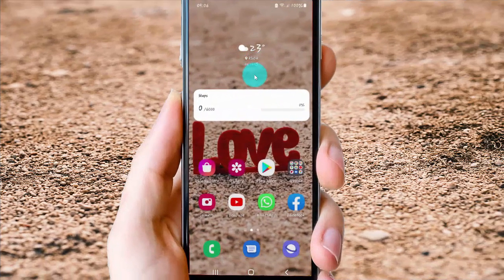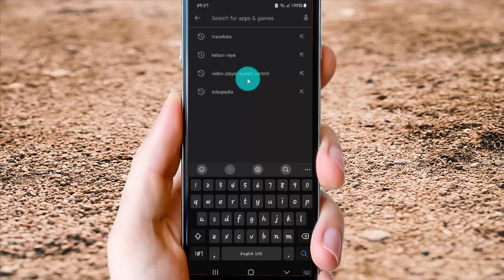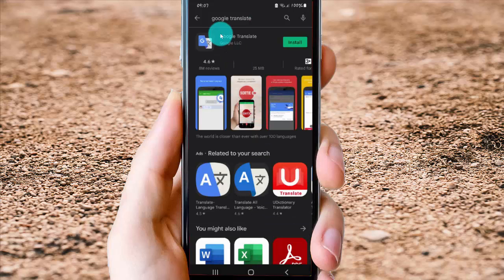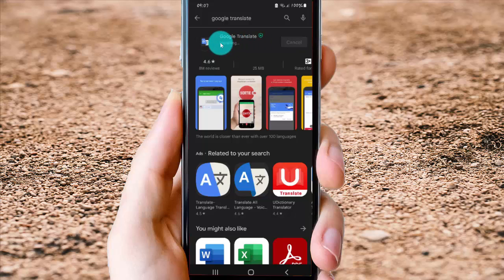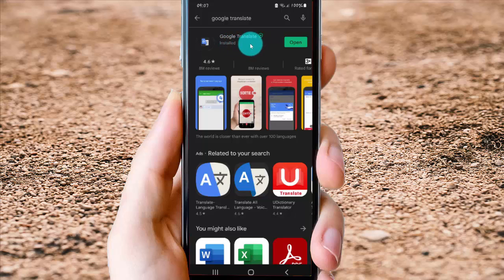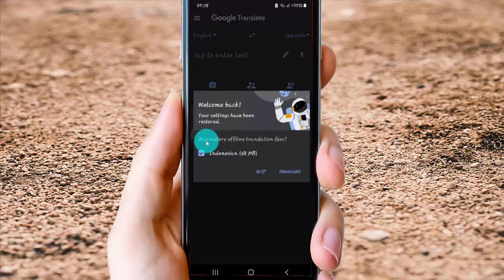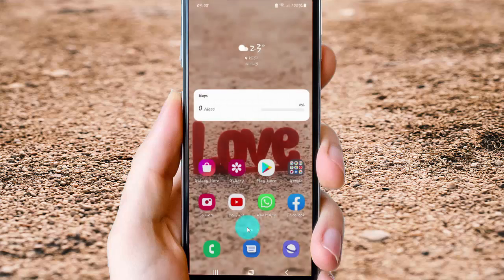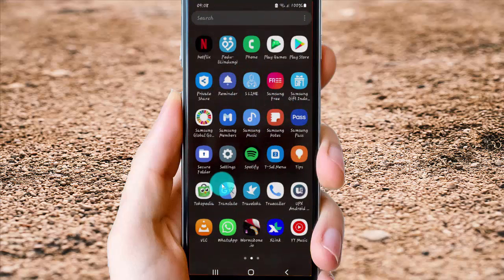Android phone : How to install Google Translate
In this video we will learn about How to install Google Translate in Android phone, I use Google Translate version 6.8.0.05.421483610. And Samsung Galaxy S21 with Android 12